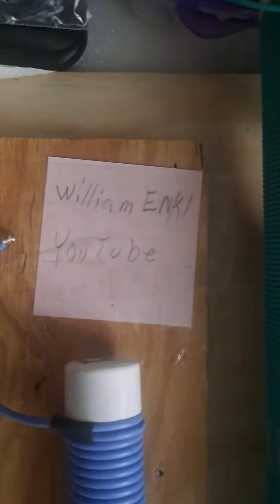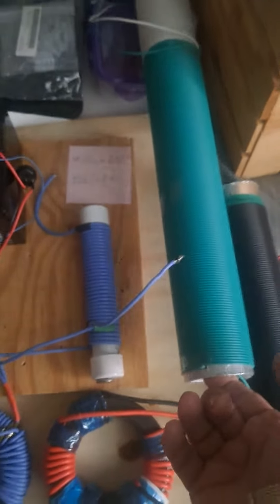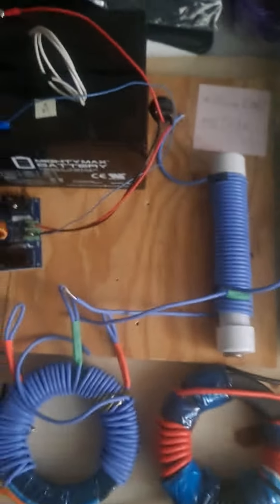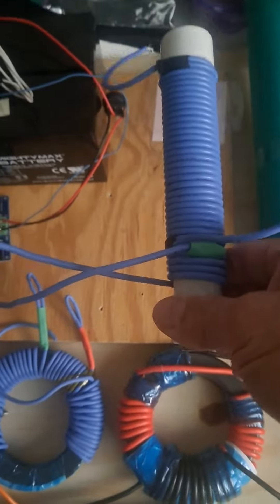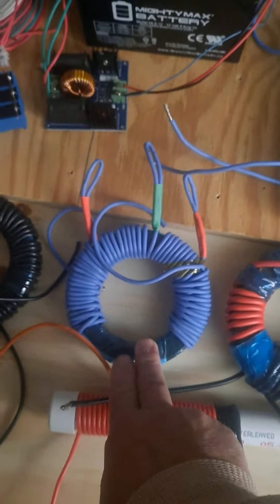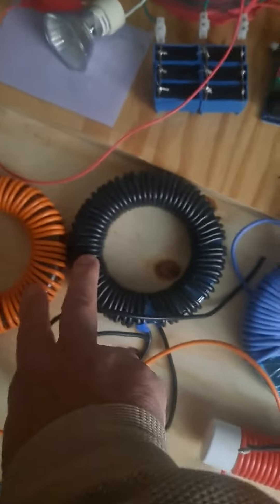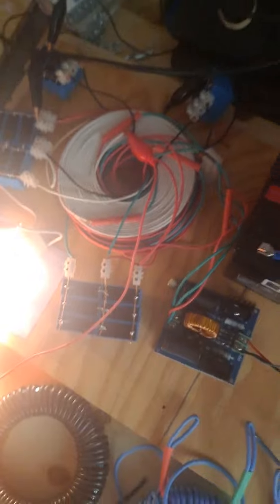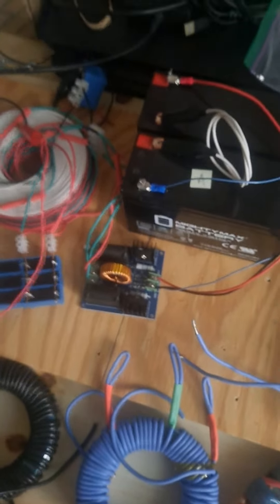Multiple devices Thank you William